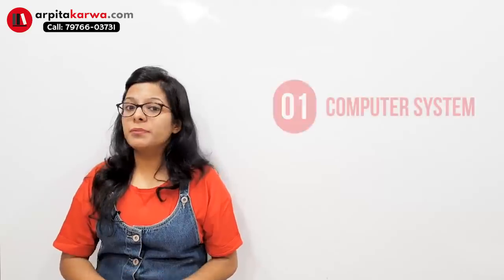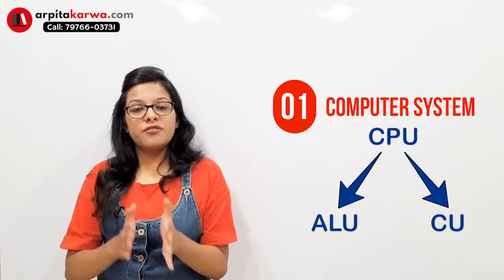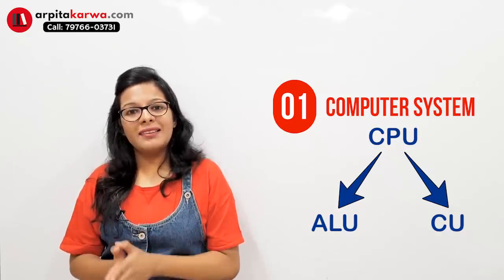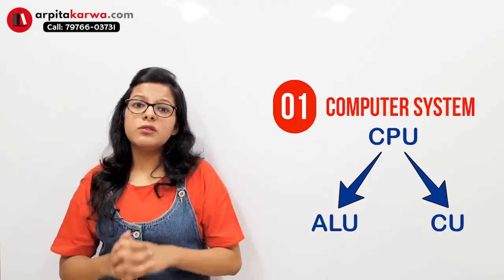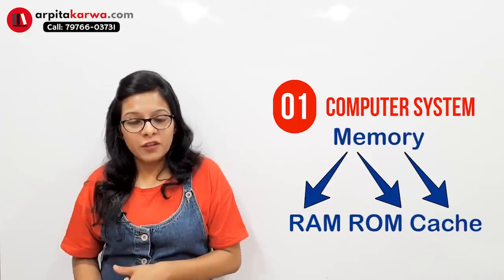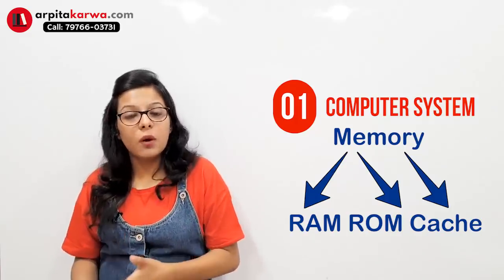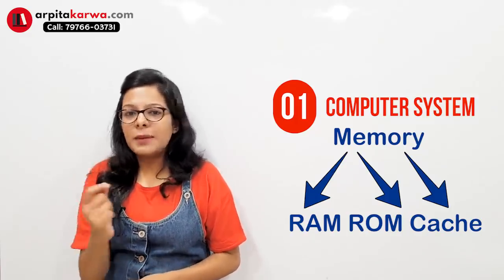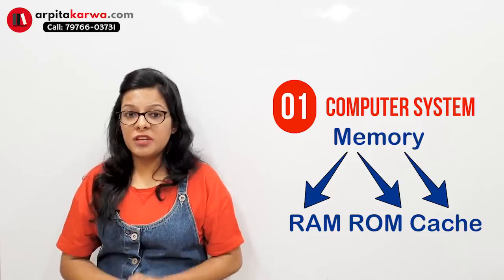NTA UGC NET Paper 1- Information Technology & Computers (Crash Course)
Information technology  or computers sounds familiar right ?Megabyte,router,domain name server ,bandwidth do terms like these seem alien to you?These terms and various other aspects related to computers  form part of the topic 'Information & Communication Technology' for UGC NET Paper 1.The terms and other features relating to computer seem difficult but once understood in detail can make you get those extra brownie points in your UGC NET Exam.

Struggling to find NTA UGC NET/JRF coaching near your home?

Join India's finest Online Coaching for NTA UGC NET Exam only

⏩ NTA UGC NET Paper 2 (English)

⏩ PGT, TGT, SET, SLET, DSSSB (English)